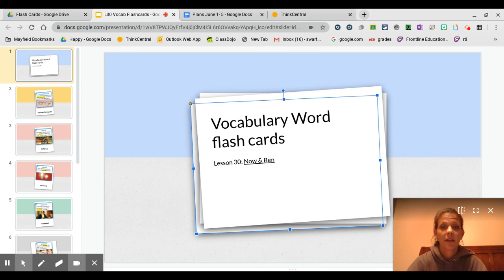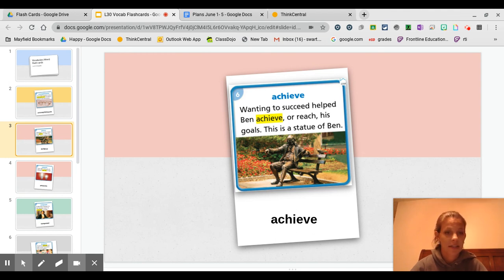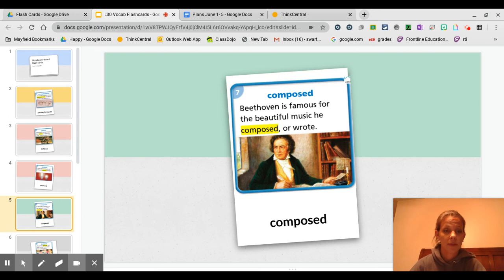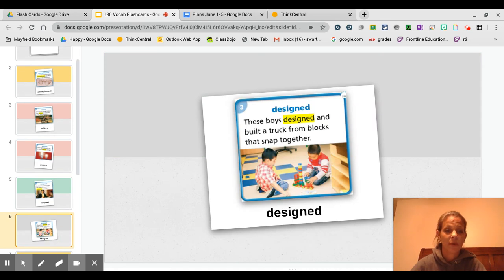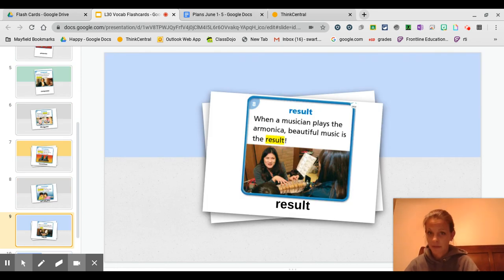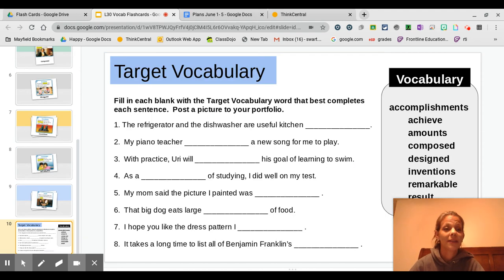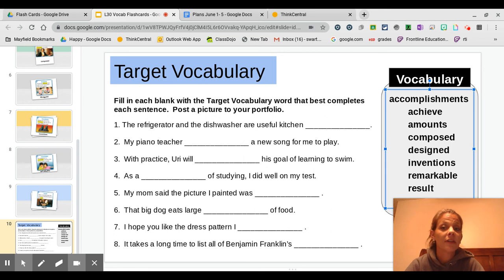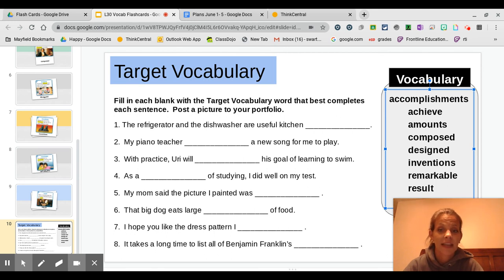L30 Vocabulary Flash Cards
L30 Now & Ben
Introduction to Vocabulary Flash Cards